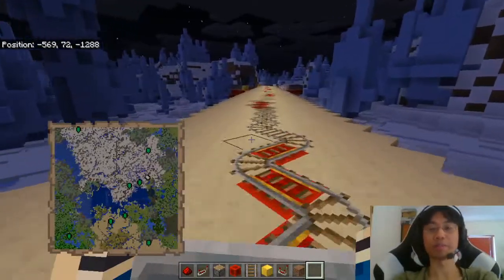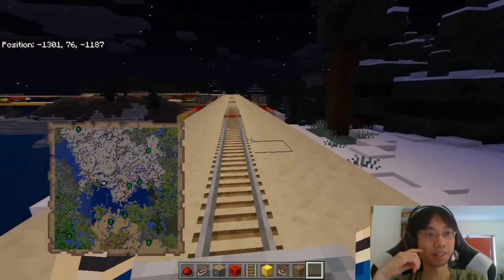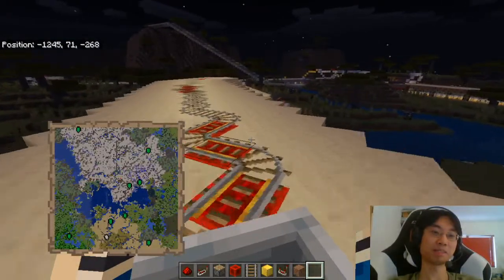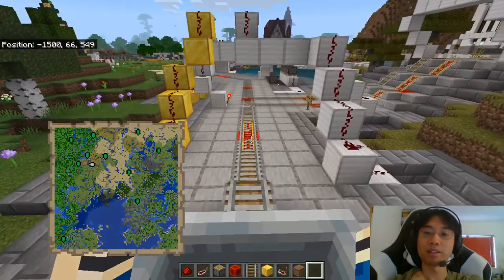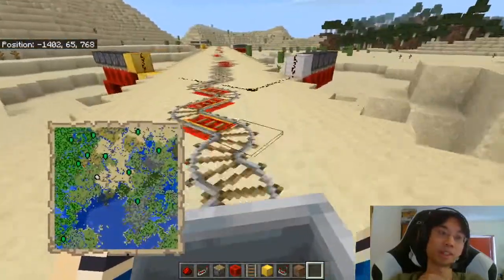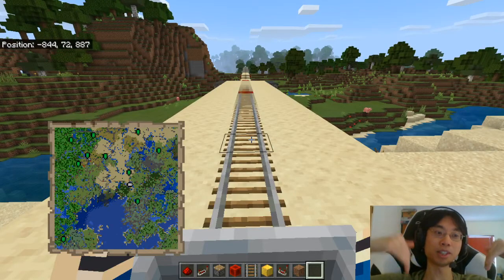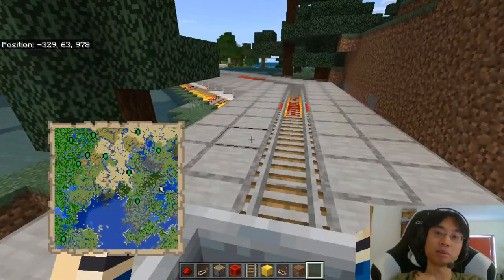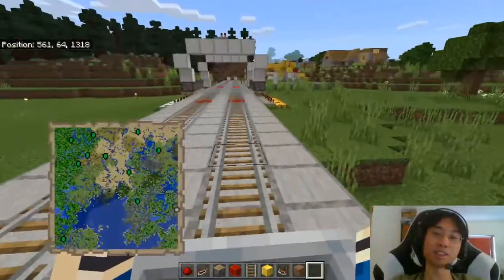Minecraft Trains #912: Discovering Lag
Something's not right with pistons and travelling long distances.